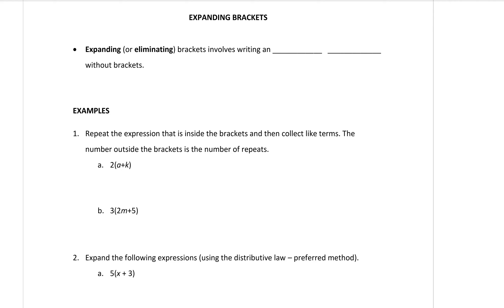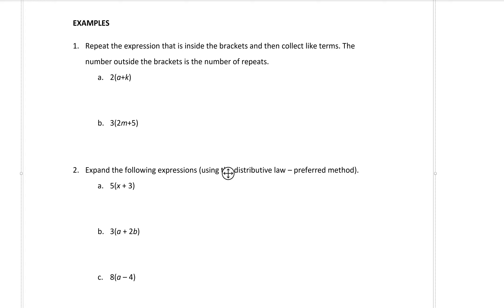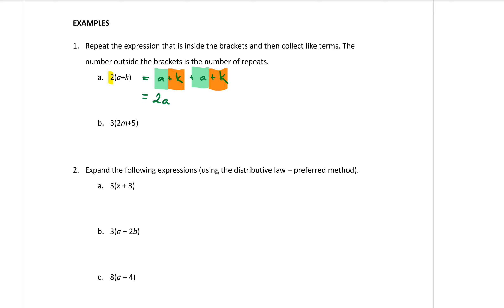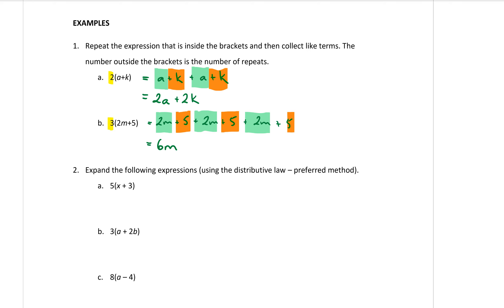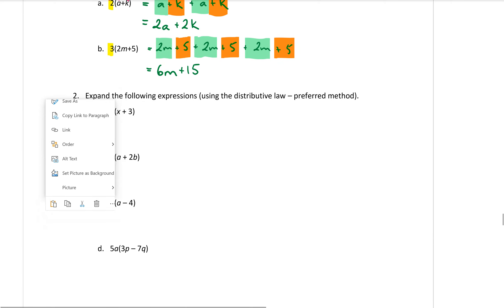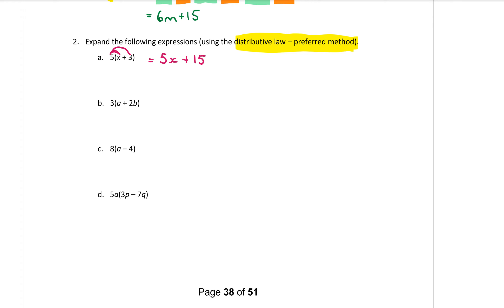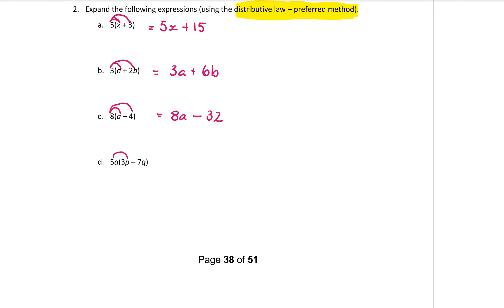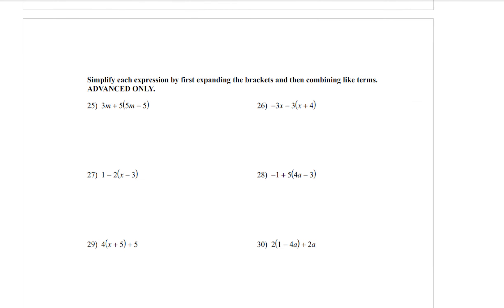Yr 7 Algebra 9 - Expanding Brackets